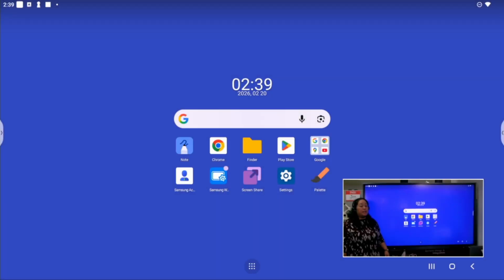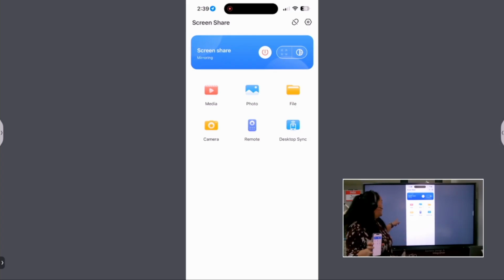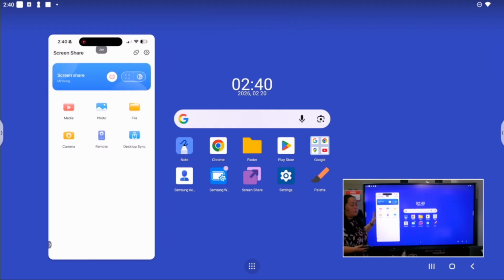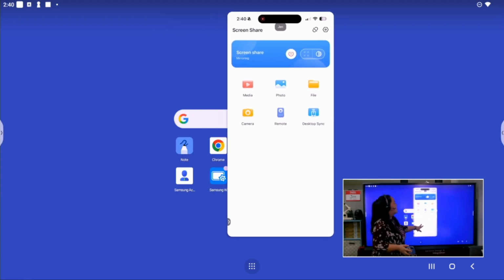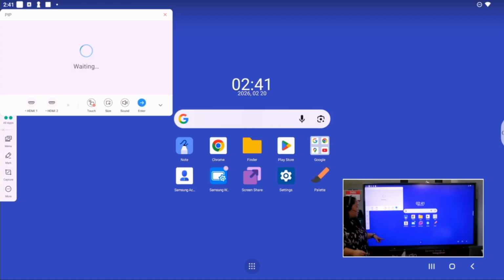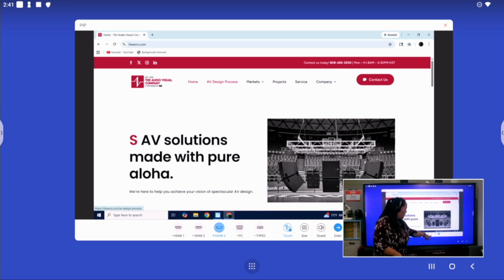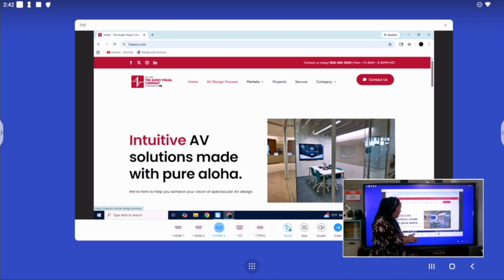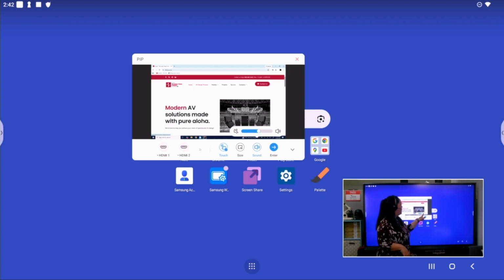Samsung WAD - PIP your External Device and the Built-In Android Simultaneously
Show or interact with your computer while also showing content from the built in Android device.  We will be using the Picture-In-Picture (PIP) feature to show both inputs simultaneously.